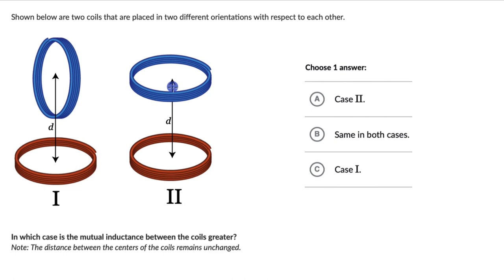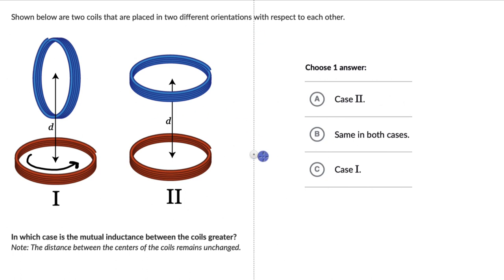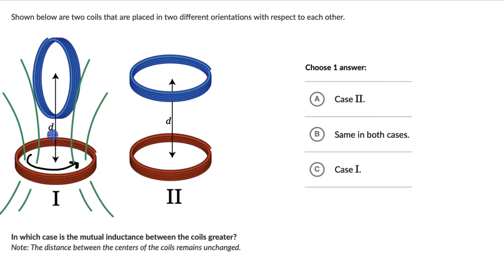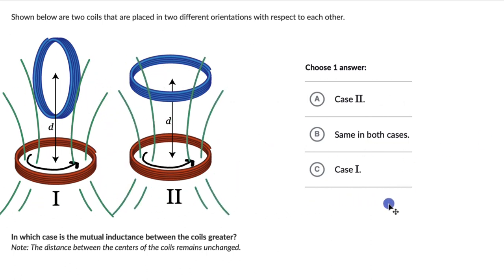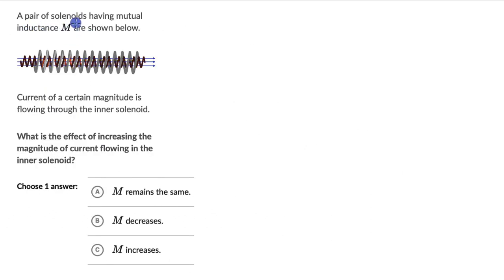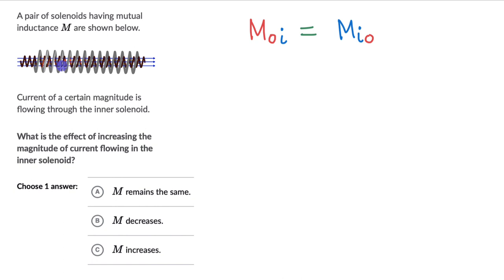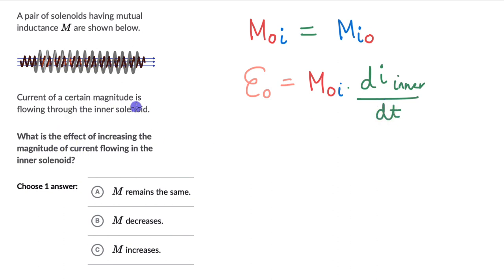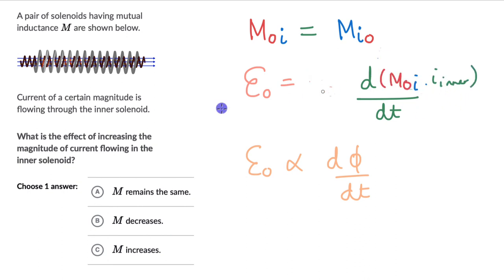Example: Factors affecting mutual inductance| Subject | Khan Academy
Let's solve a couple of questions on factors affecting mutual inductance

Master the concept of Mutual inductance through practice exercises and videos

To get you fully ready for your exam and help you fall in love with Physics name, find the complete bank of exercises and videos for Class 12 Physics